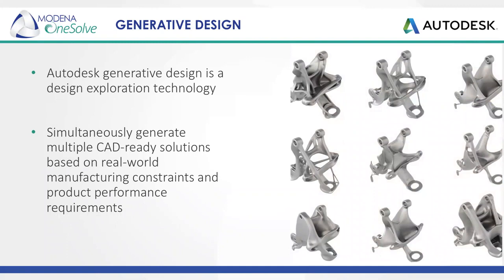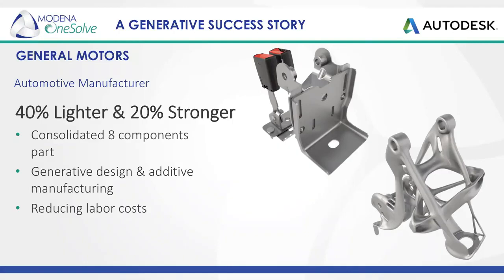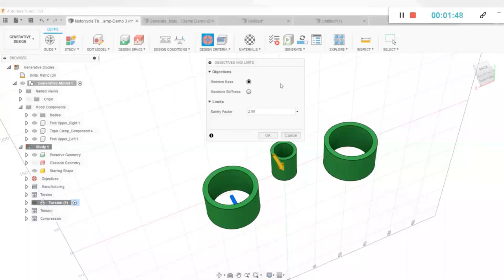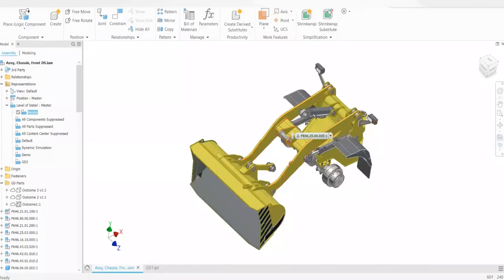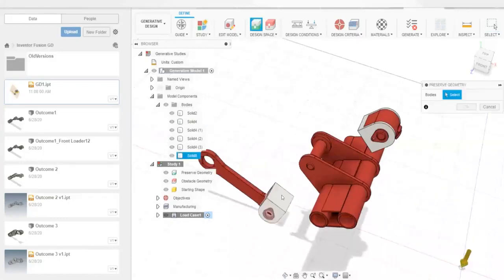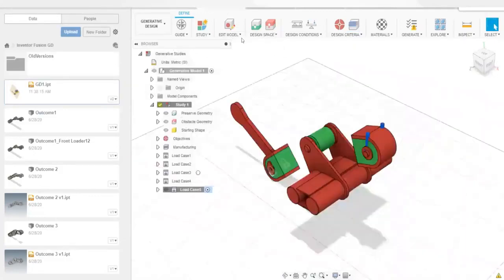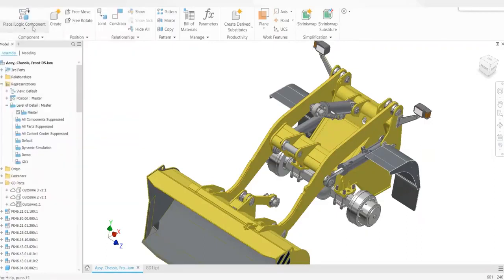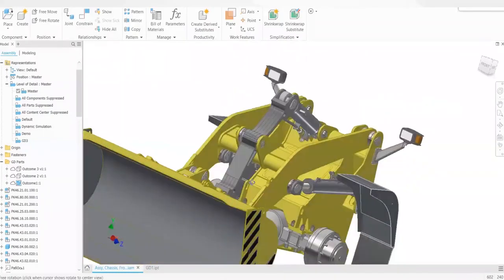Unstoppable Generative Design with Inventor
Introducing the concept of generative design technology for manufacturing and showcasing how generative design works within Fusion 360. Furthermore, the session explores how a generative design workflow can be incorporated into Inventor Professional by leveraging its collaboration capabilities with Fusion 360.